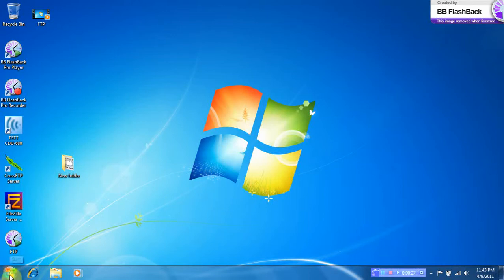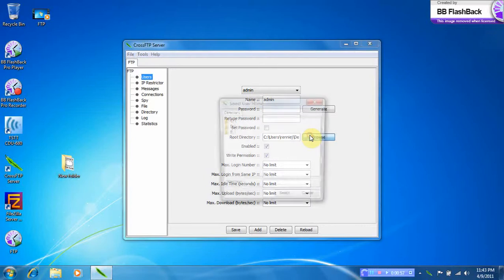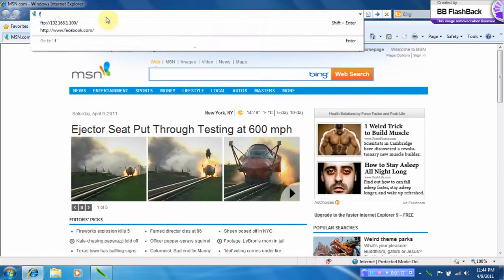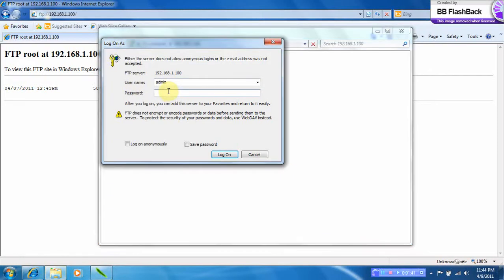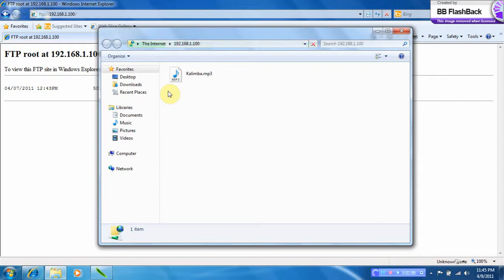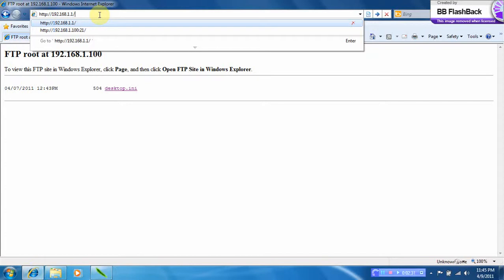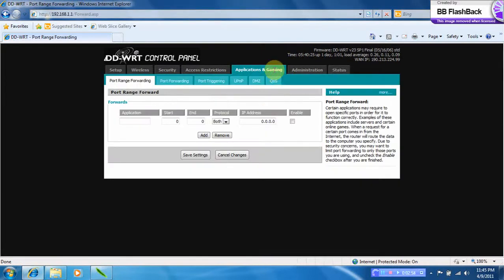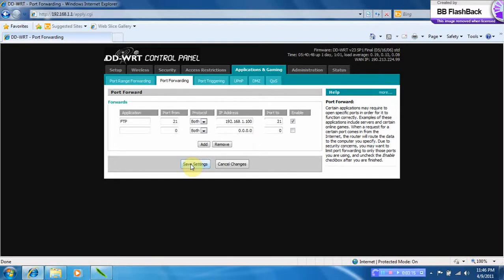FTP Port F